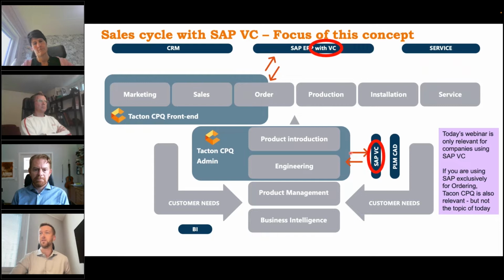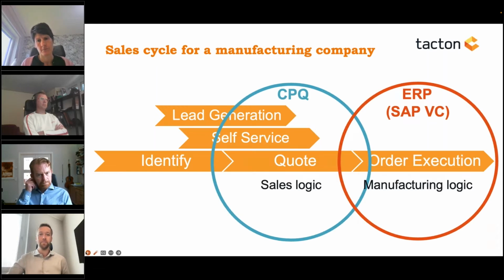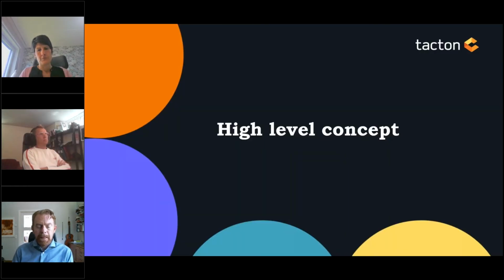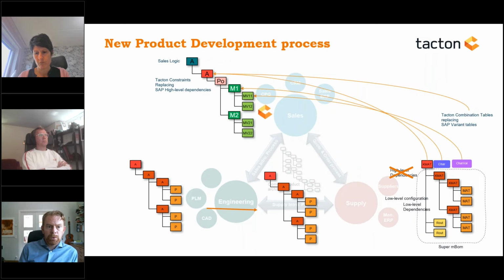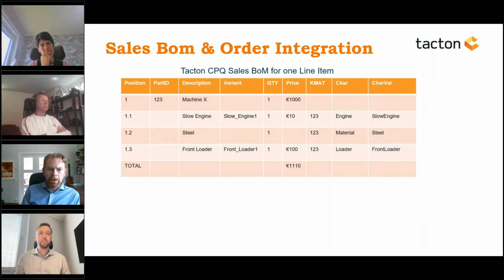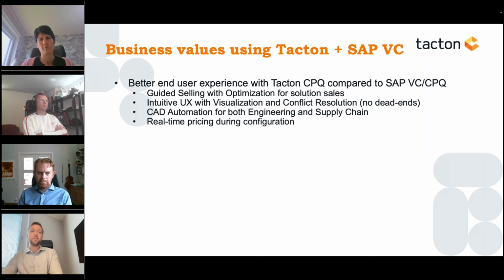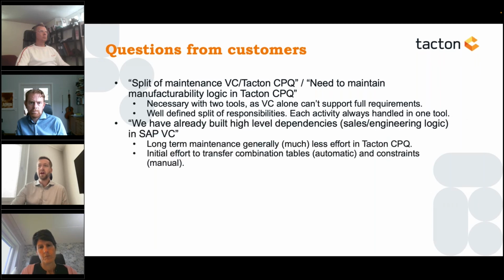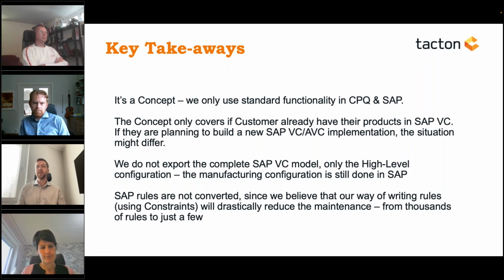June 2022 | Tacton CPQ SAP VC Integration Concept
SAP Variant Configurator is used by a large number of manufacturers to create manufacturing Bill-of-Materials for configurable products in SAP. But as a sales configurator it leaves a lot to be desired.

In this webinar you will learn about Tacton's concept for SAP VC integration, for both product maintenance and order process. By combining SAP VC and Tacton CPQ, manufacturing companies will create a better end-user experience, have a smoother and more cost-effective product maintenance, be able to sell via all channels - direct, resellers, self-service - as well as leverage the SAP investment done by using SAP VC to build the manufacturing BoM for configurable products. The concept is based on Customer implementations using Tacton CPQ ́s existing product capabilities.

Presenters:  Robert Nilsson, Senior Product Manager Tacton & Ola Johannesson, Senior Solution Architect Tacton